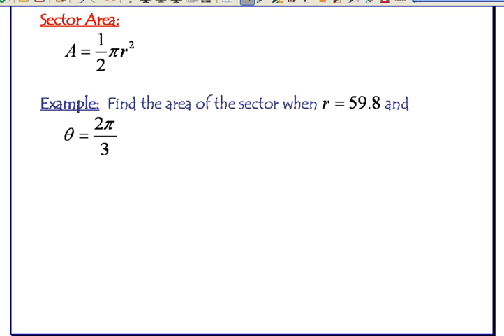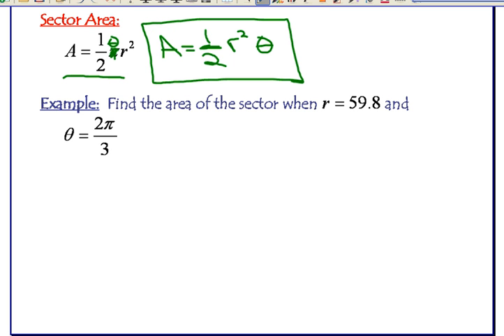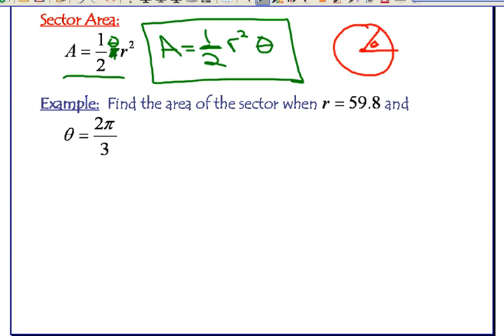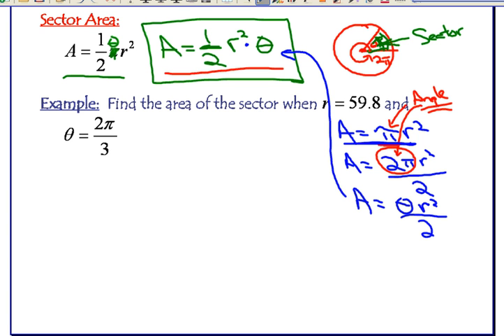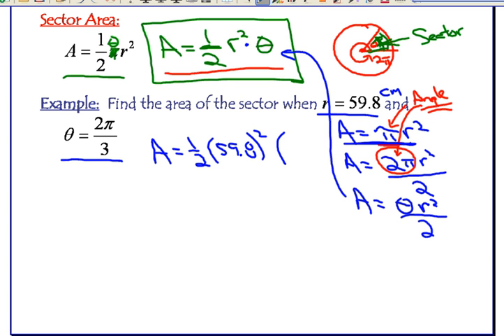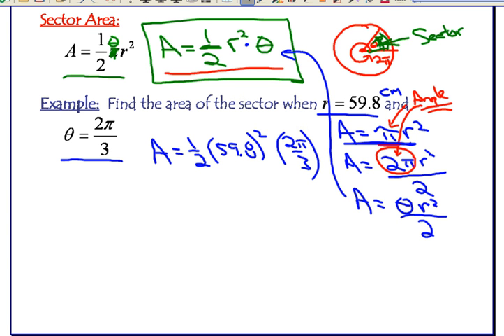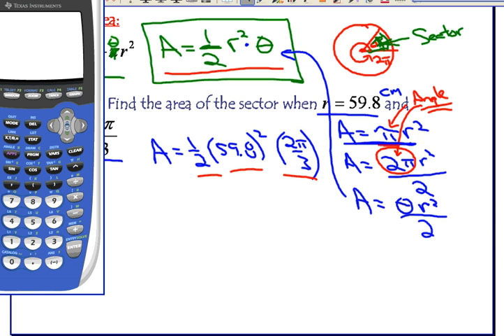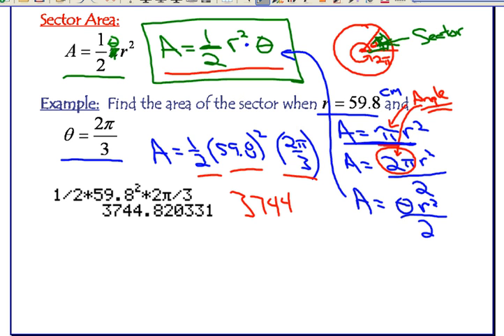Lesson ch3lesson2 part3